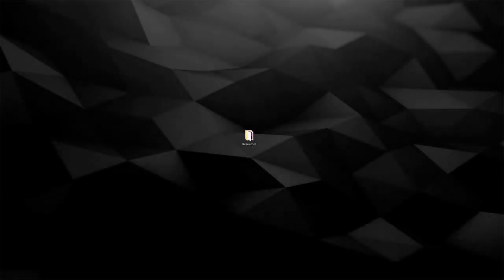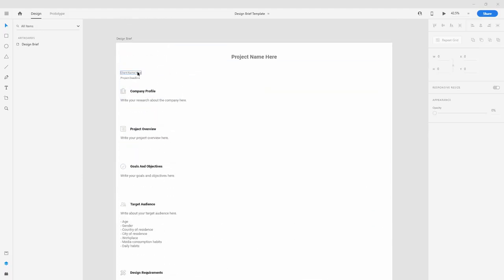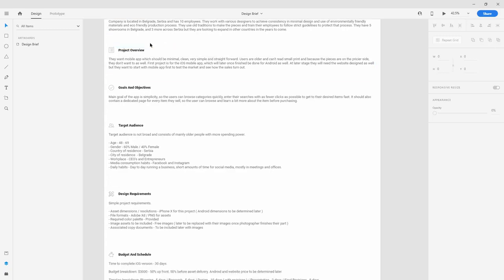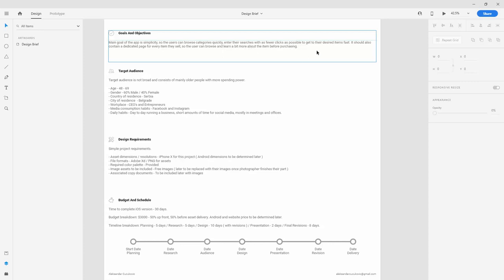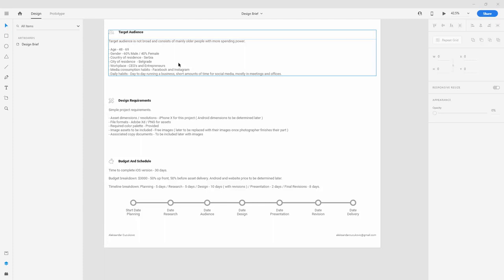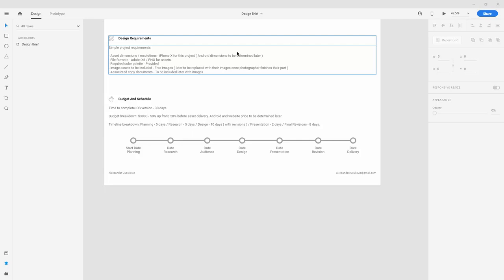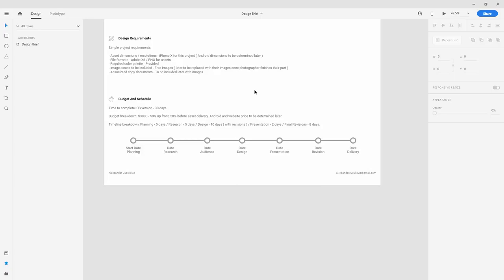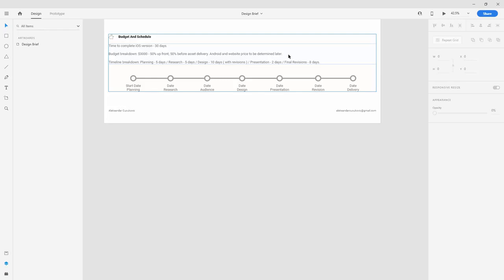Mobile App Design From Scratch In Adobe Xd 2019 Part 3